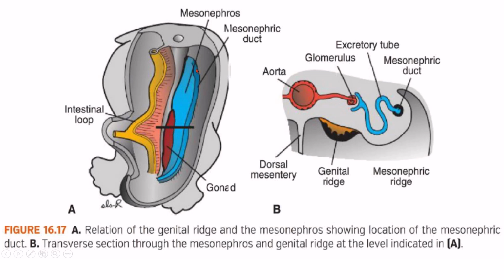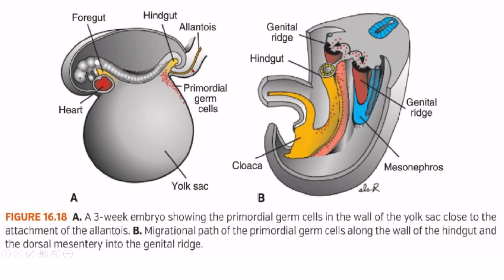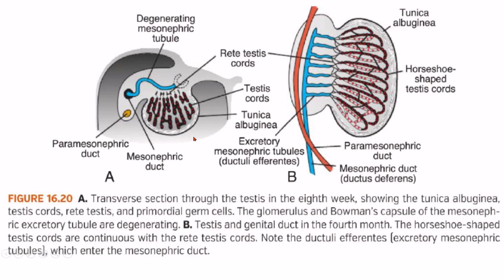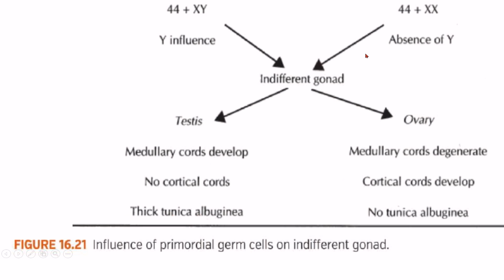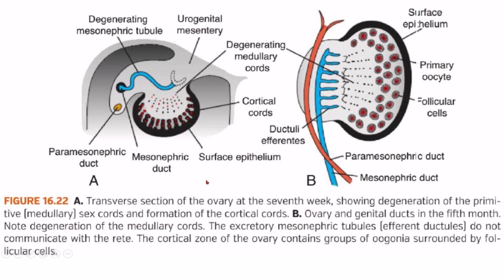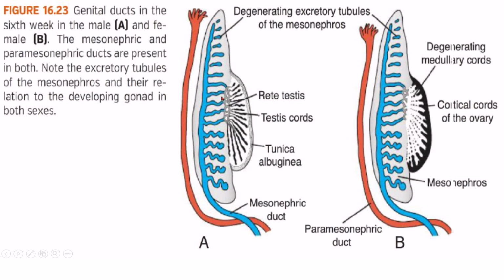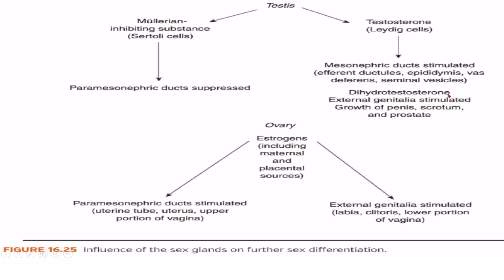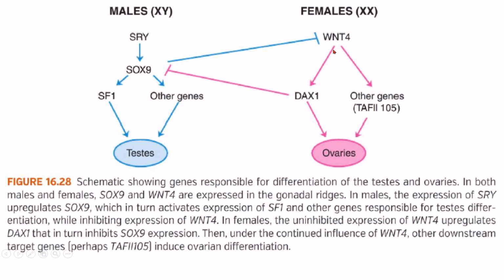Development of Ovary